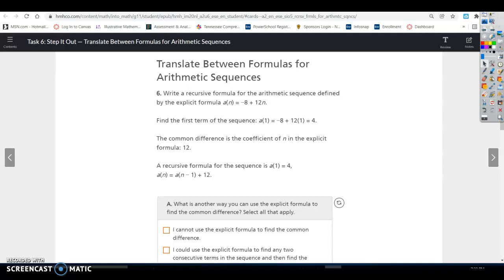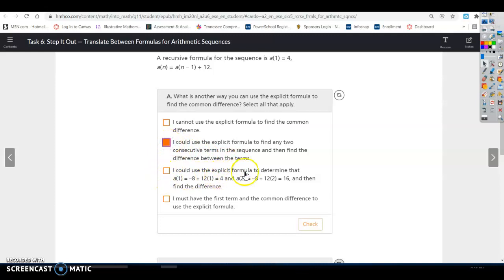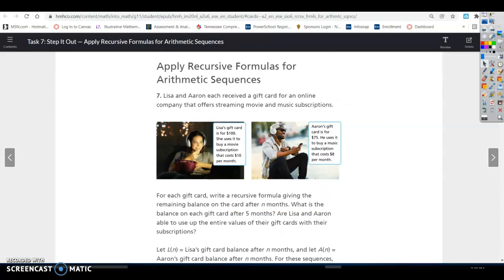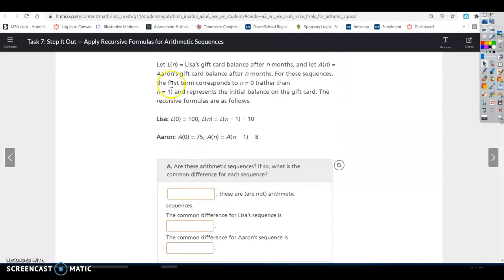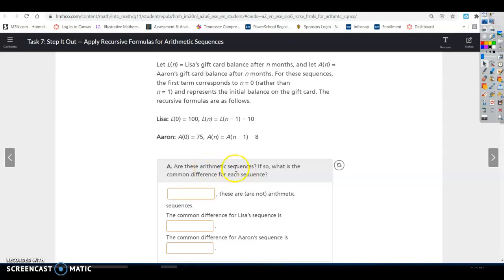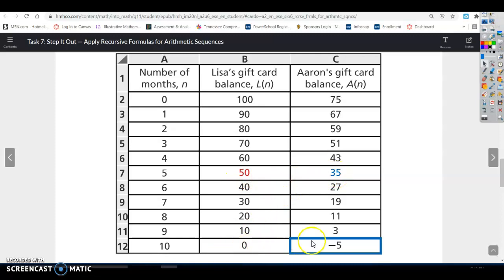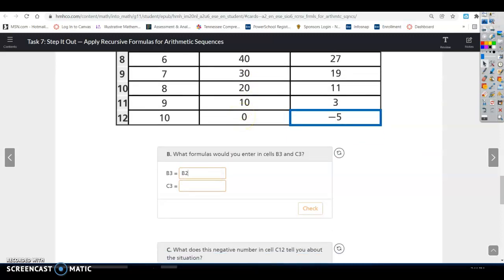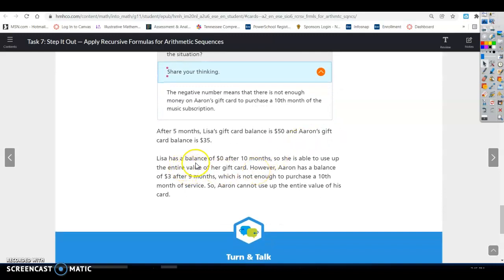Alg.2_Lesson14.1_Task6-7